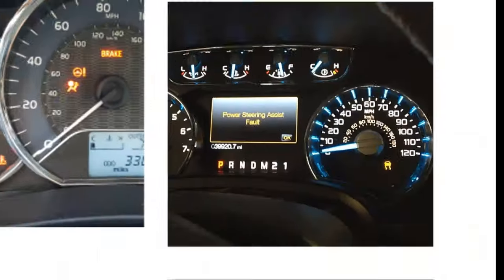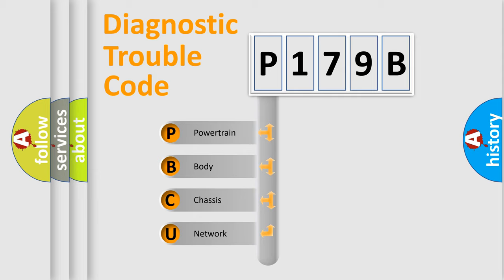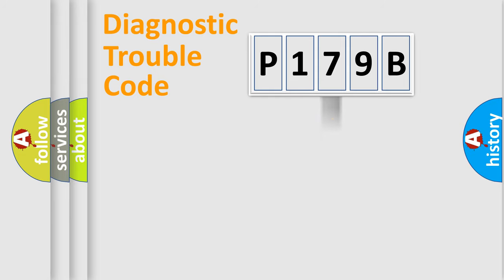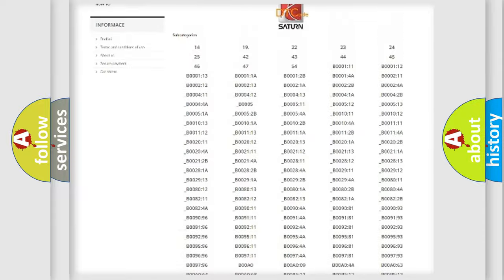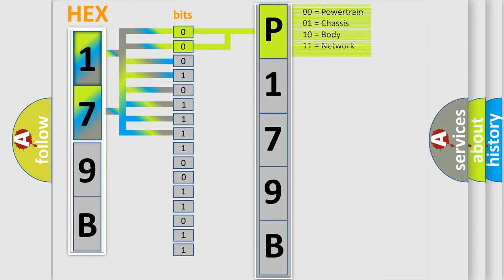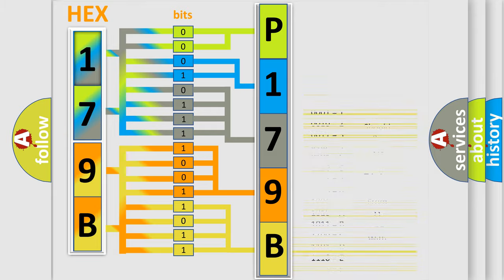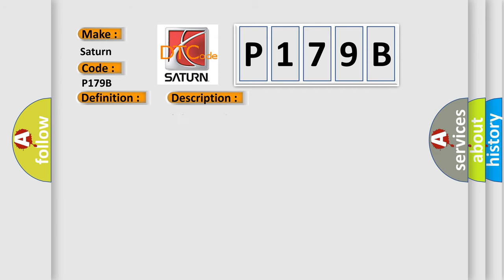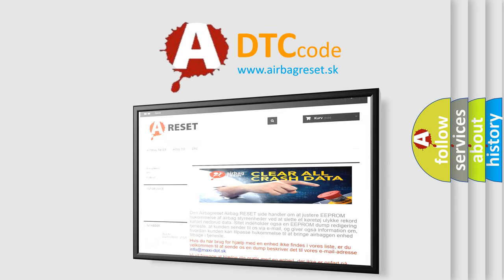DTC Saturn P179B Short Explanation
Contents:
0:21 Basic DTC analysis according to OBD2 protocol standard.
1:48 Insight into programming
2:58 A diagnostically understandable description of the Diagnostic Trouble Code
3:05 Basic error definition

Make:
Saturn
Code:
P179B
Definition:
Ignition Switched Power Run or Crank Relay Circuit
Description: